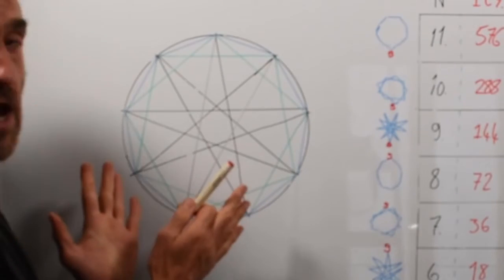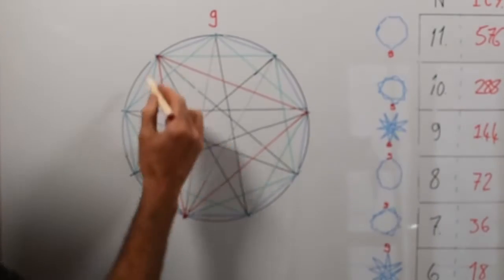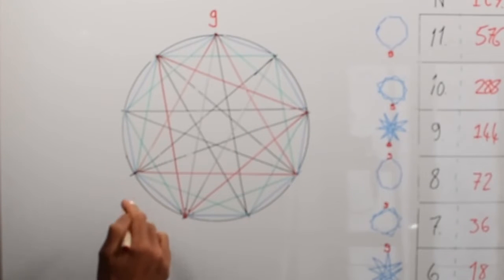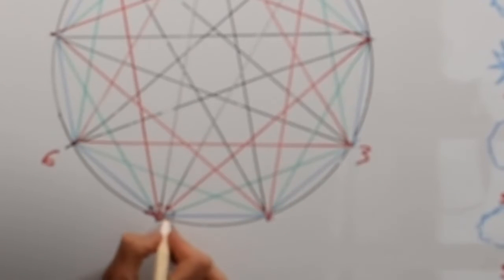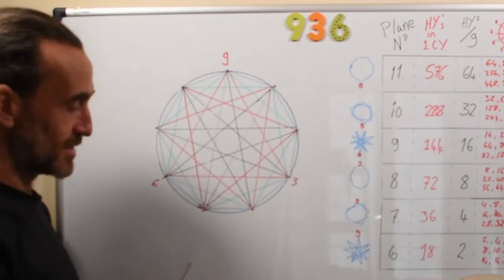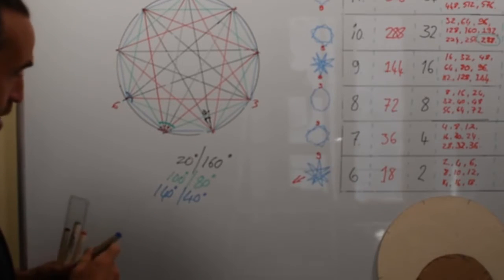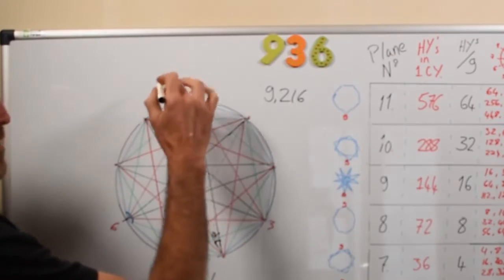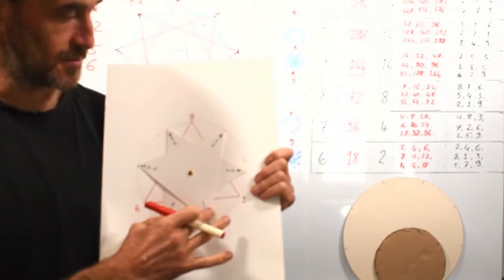Powers of 9 - video 10 - Emergence of the equilateral 9 pointed star. Interior and exterior angles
Apologies for the poor image quality in this video, hope it doesn’t detract too much from the presentation.

This series of videos is designed as an aid to those reading the ‘Powers of 9’. It works through the theory of decoding in the book. However, the order doesn’t follow exactly the order laid out in the book. This is because I wanted to make it accessible to viewers who haven’t got the book. The order in the videos makes it more easy to understand without any of the supporting information. For those not reading the book, the videos should be seen in order, each video evolves, very much, from the preceding one.

For more info., videos and to buy or download a pdf file of the book, 'Powers of 9', please visit my